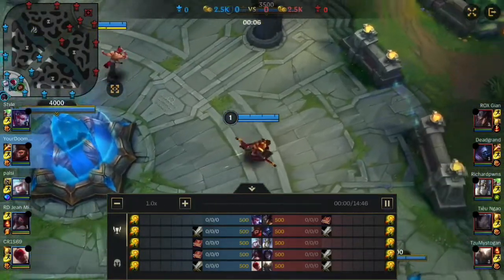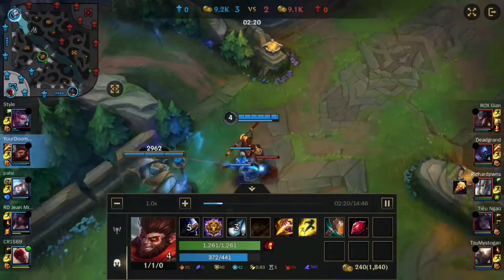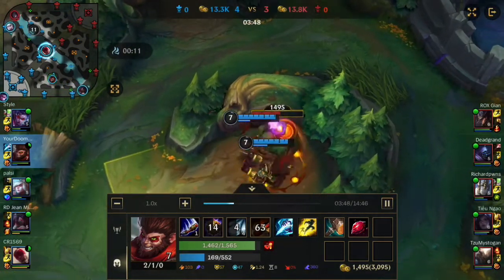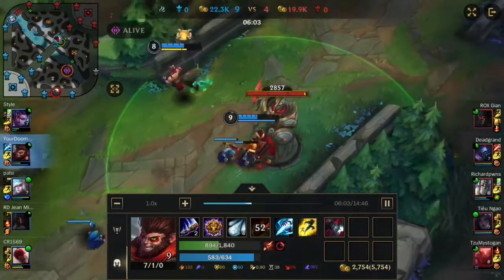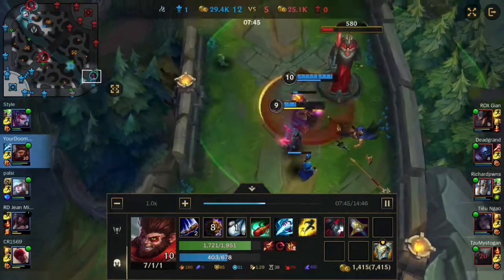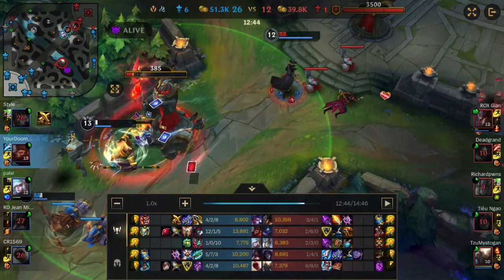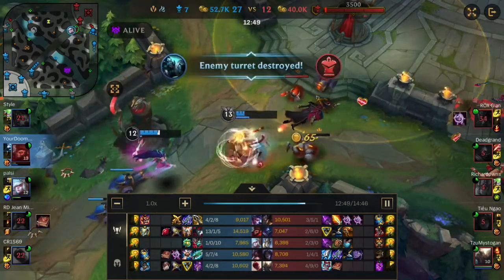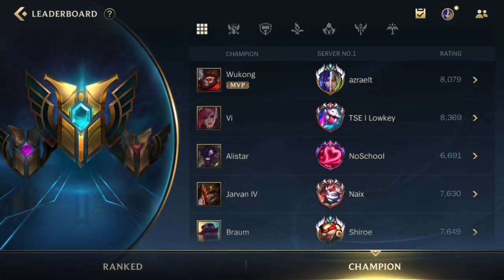HOW TO GET 2X AS MUCH GOLD AS ENEMY JUNGLER - WILD RIFT HIGH ELO WUKONG GAMEPLAY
Getting twice as much gold as enemy jungler
16k vs 8k Jungle Difference
How to utilize win conditions
Wild Rift Wukong Jungle Gameplay
Wukong Wild Rift Guide